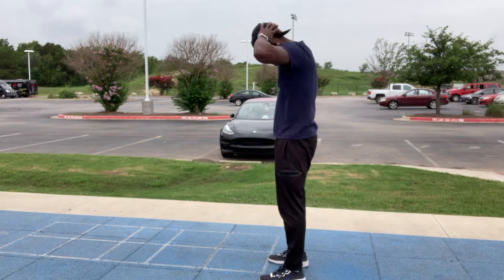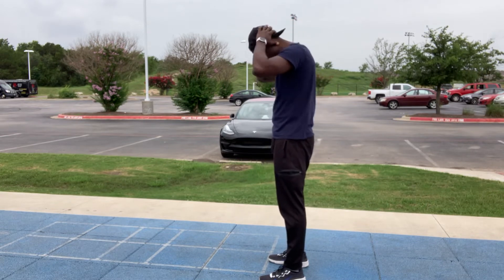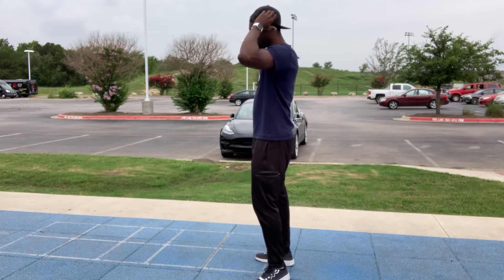How to do standing high knee crunches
Empower your fitness journey with Etcetera Pack Fitness Training on YouTube! Whether you're a newcomer, maintaining, or aiming for sustained progress, we've got your back. Our program isn't just about achieving fitness; it's a lifelong investment in your well-being!

Join us for inspiration, safety, and efficacy in training, turning every workout into a phenomenal fitness experience. Maximize your time and unleash your full potential with each session. 💪✨

Etcetera Pack Fitness
On The Prowl For Endless Possibilities